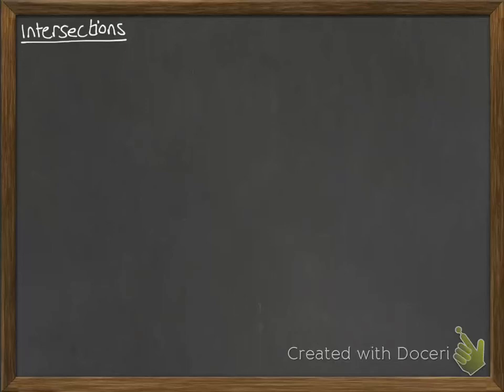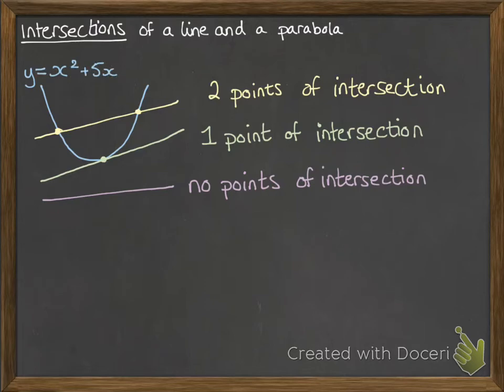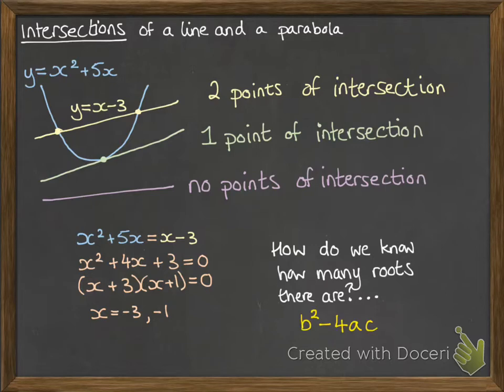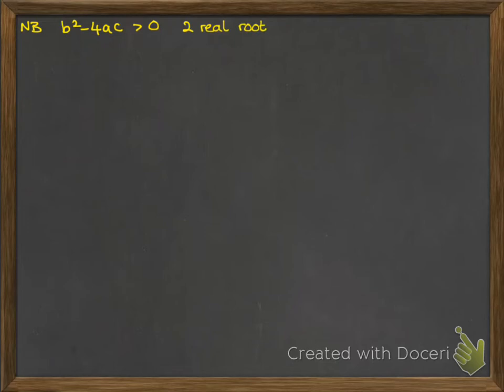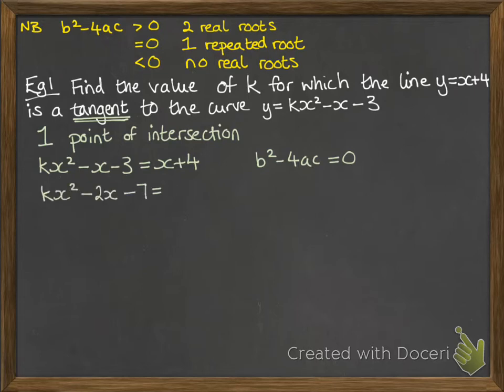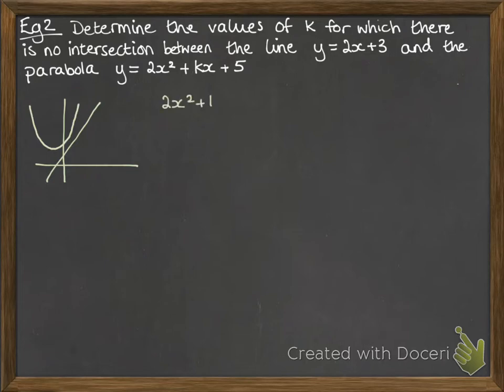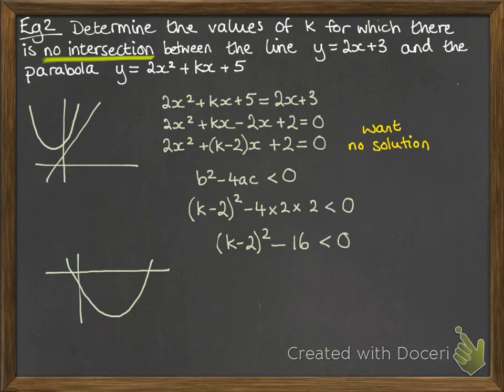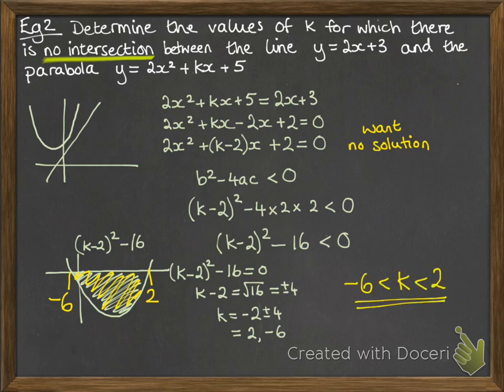Inequalities and Intersections 1.2 Intersections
Intersections